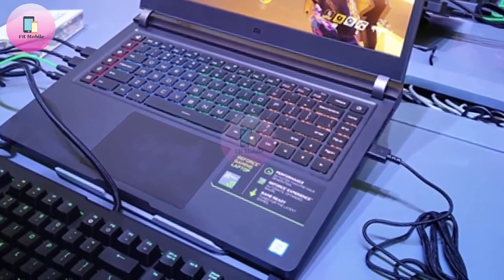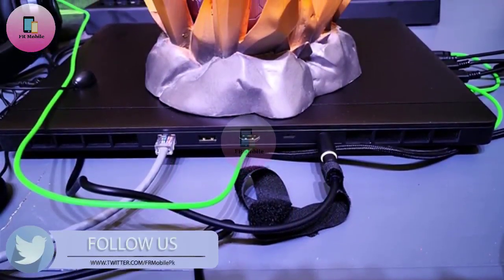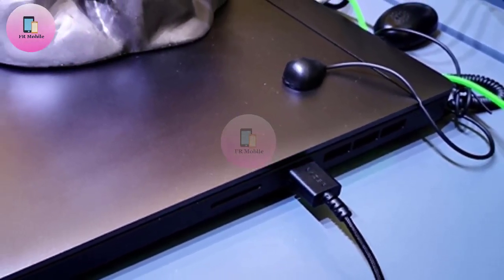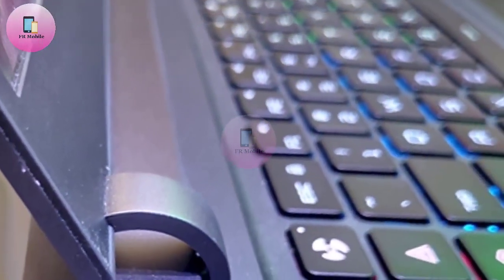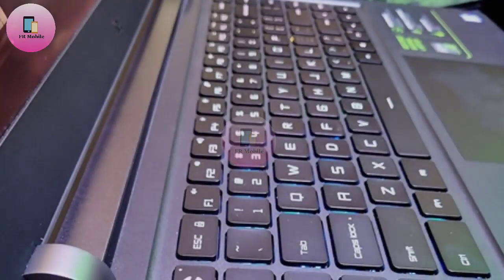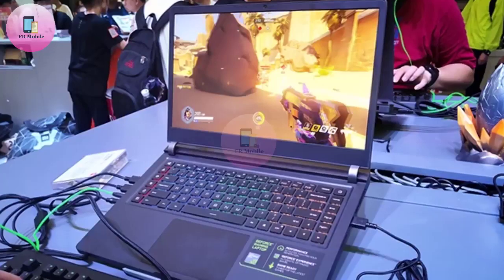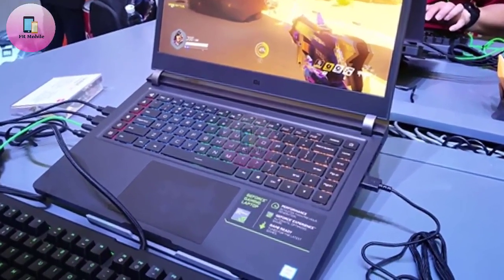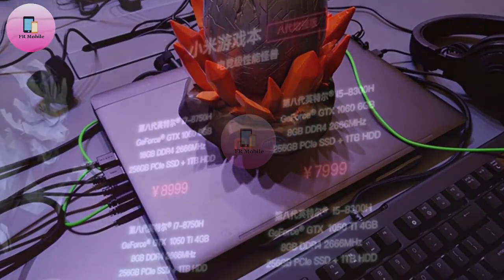Xiaomi Mi Notebook Pro 2 With Up to Intel Core i7 Mi Gaming Laptop, First Look